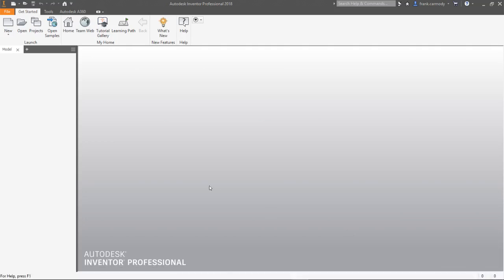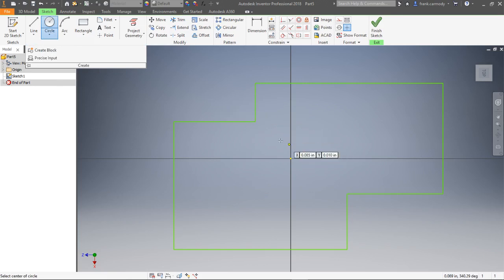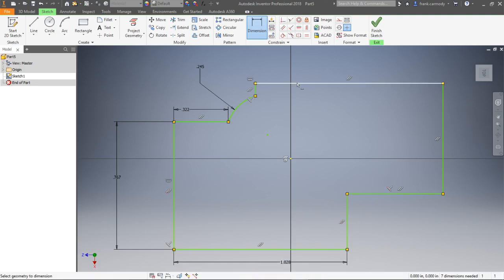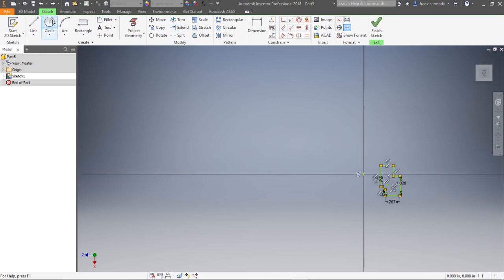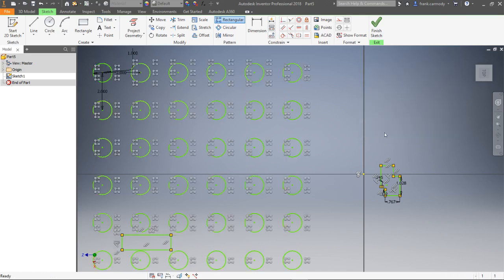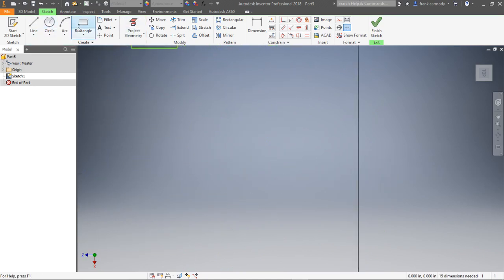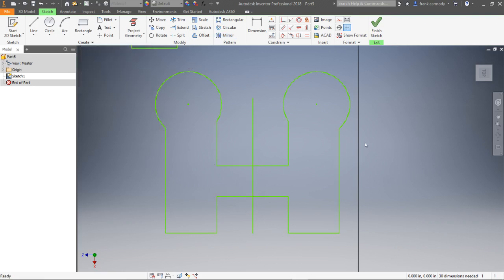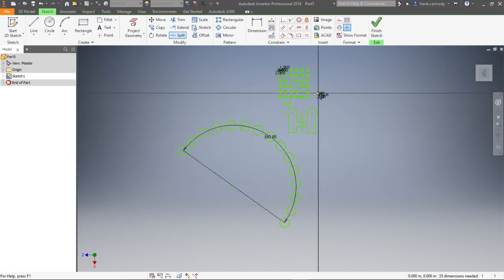Autodesk Inventor 2018 : 2 : Advanced 2D Drawing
Tutorial Lesson for Autodesk Inventor 2018 focusing on Advanced 2D Drawing